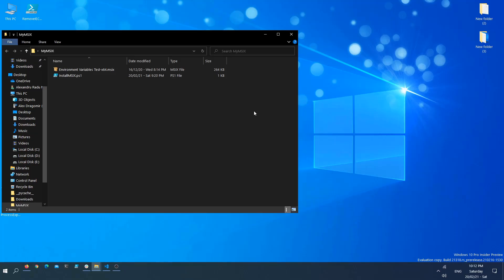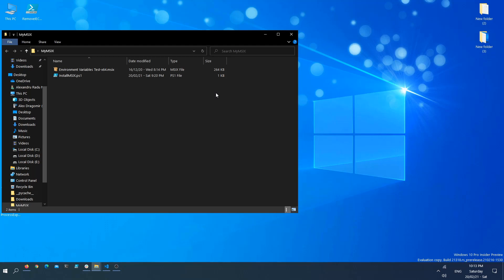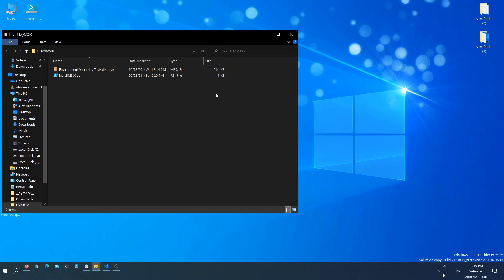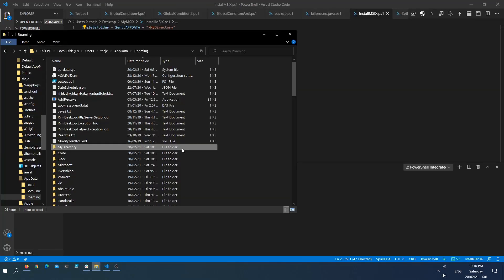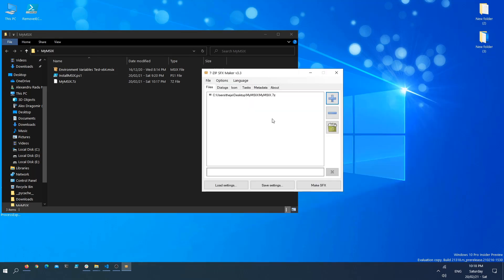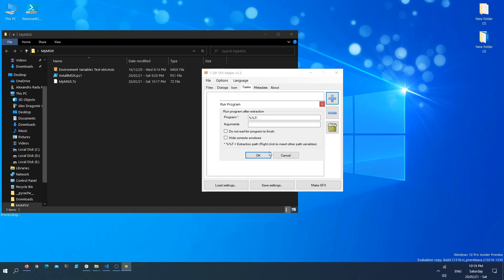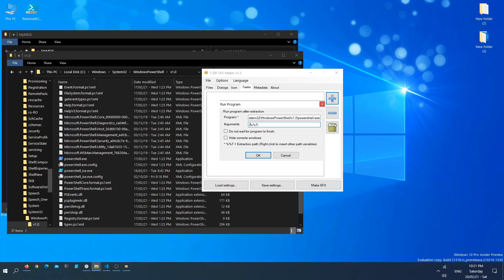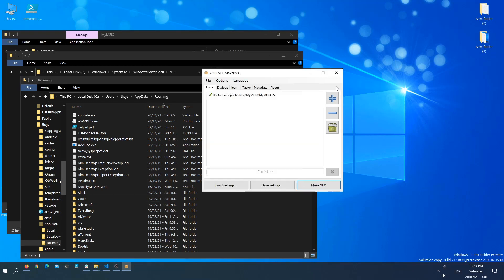Create an EXE wrapper over MSIX with 7Zip SFX Maker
Let’s see how we can create an EXE installation wrapper over an MSIX with 7ZIP SFX Maker.

Chapters:
0:00 Intro
3:44 Create the EXE
10:06 End

🎵 Track Info:

Title: Mornings With You
Artist: SOMM
Genre: Dance & Electronic
Mood: Calm